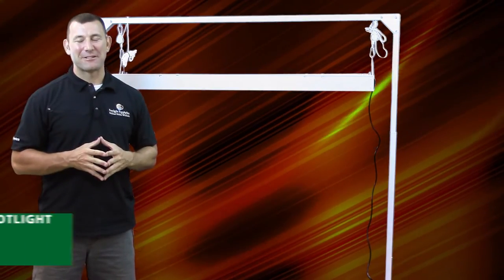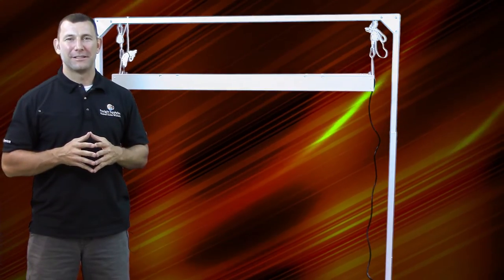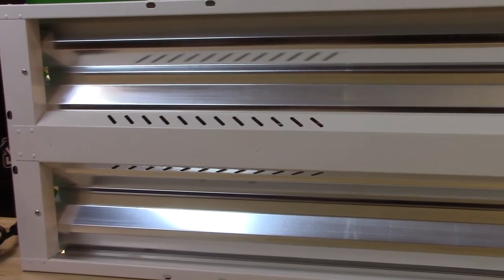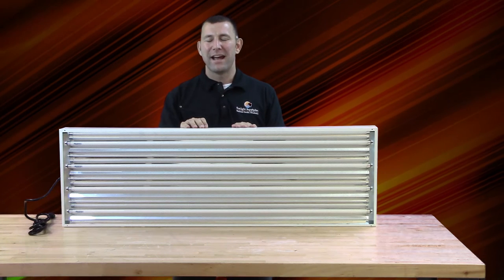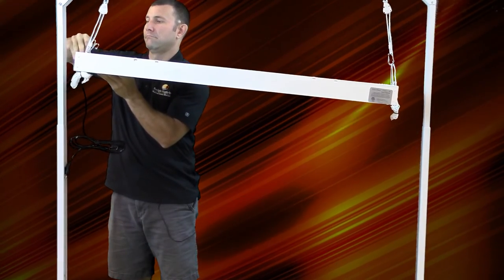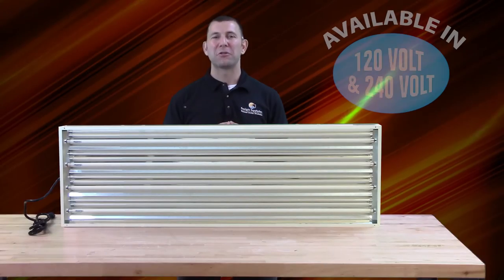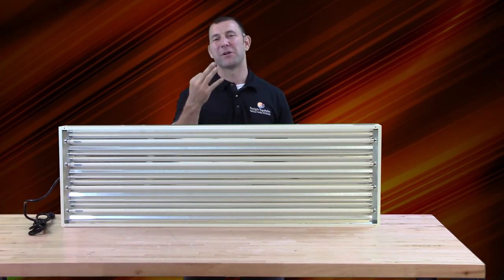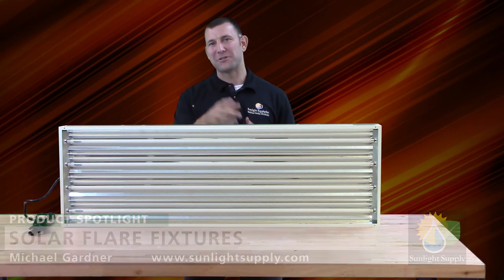Sun System Solar Flare T5 HO Fluorescent Product Review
Lightweight industrial design with multiple hanging points including vertical from the end, vertical from the side and horizontal. Advanced wide T5 optical design for maximum coverage and diffusion. Pre-wired with either 120 or 240 volt 8 ft power cord for ease of use. Highly reflective aluminum insert for maximum performance. Cool operation housing design to keep electrical components thermally stable. Includes Spectralux® 54 watt T5 HO 6500°K Blue lamps. High lumen per watt rating at 5,000 lumens per lamp. Energy efficient electronic T5 ballast. The 8 lamp fixtures have dual on/off switches each operating four lamps. The 4 lamp fixture has an on/off switch that controls all four lamps.